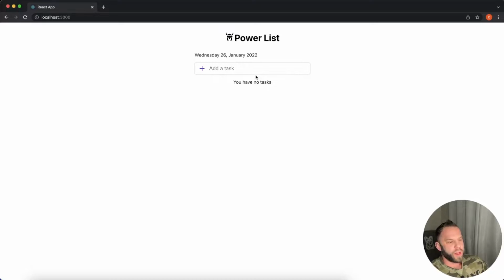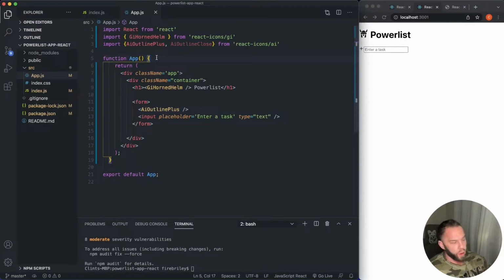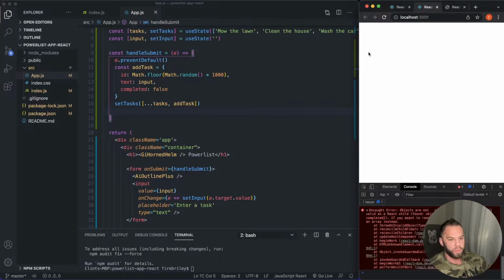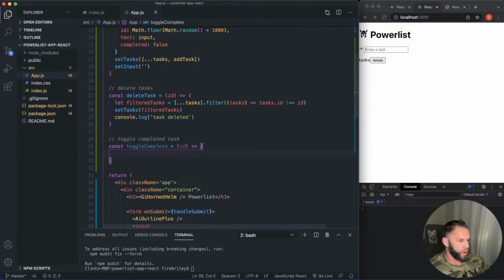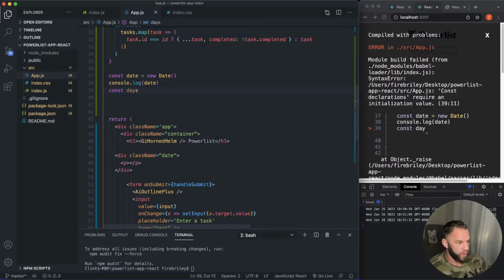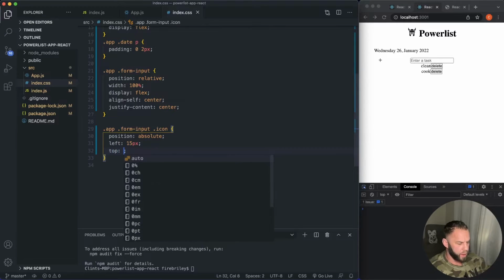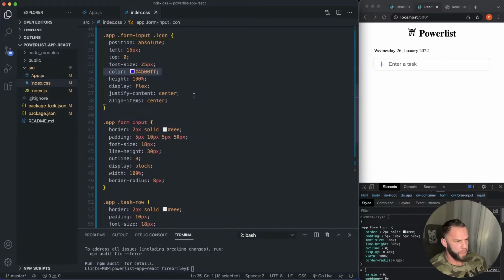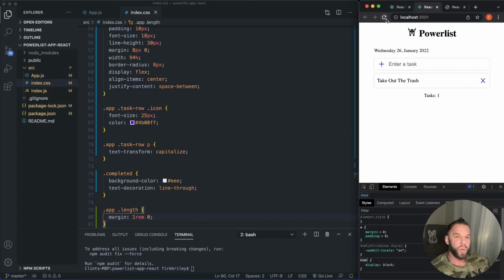Build a Simple Task List App in React JS - useState Hook - Beginner Friendly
Follow along as I build this simple task app in React JS. We will include the useState hook to manage state. This is build in React using the "Create React App" starter package. React-Icons used as a dependency. We will take the input from our text field store it in our state then map through all of our tasks. We assign a unique ID to each task in order to easily toggle whether or not our task is completed and also delete the task. Very minimal CSS here so its not stunning to look at, rather I focused more on the basic fundamentals of working with state in React JS.